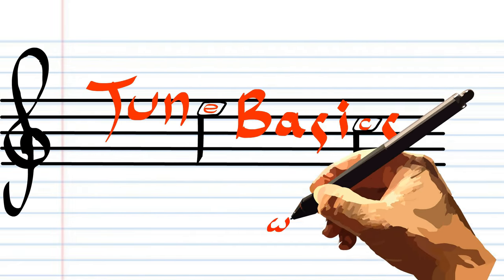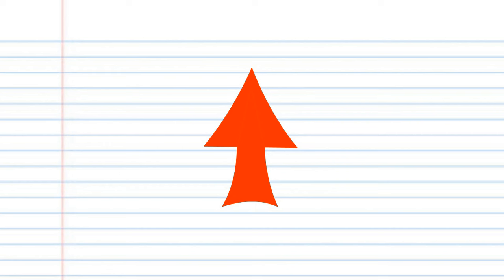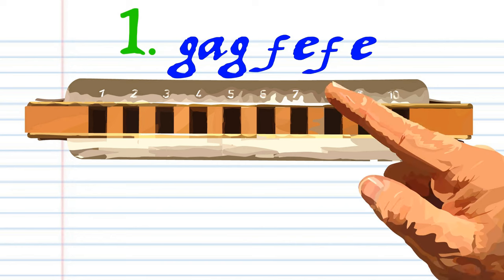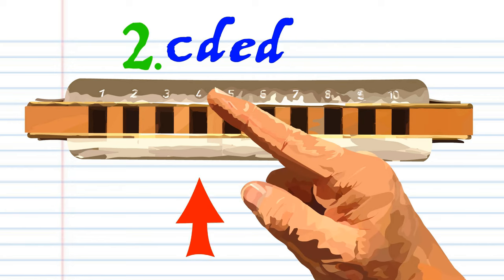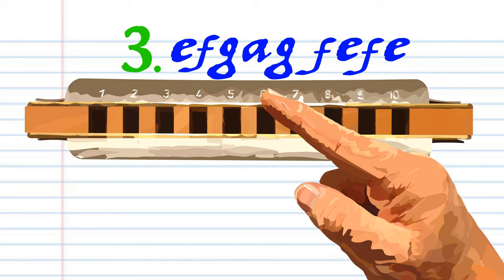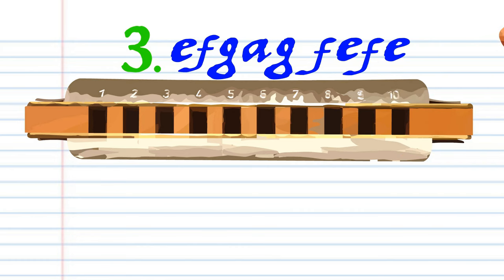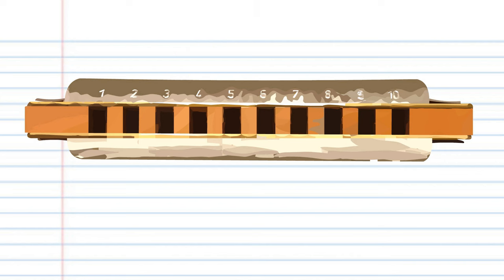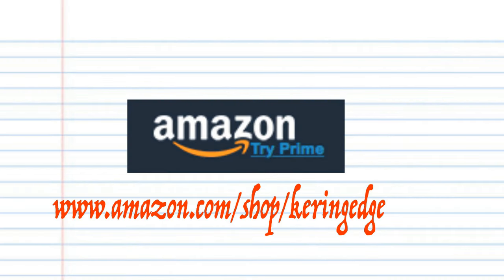How to Play Billy Joel's Piano Man on the Harmonica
After many request from my subscribers here is how to play the harmonica solo in the song Piano Man by Billy Joel.

I've assumed that this is the part people mean when they ask me about this song, but if anyone asks I will look into making a tutorial which is more in line with the actual melody of the same song.